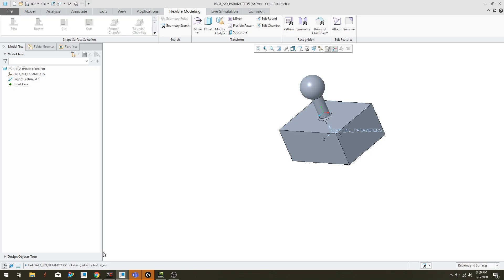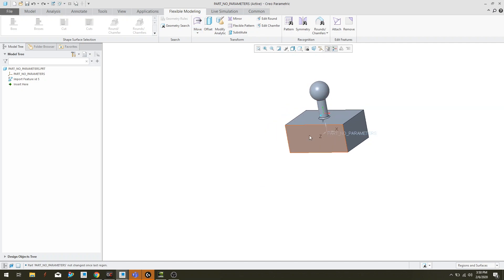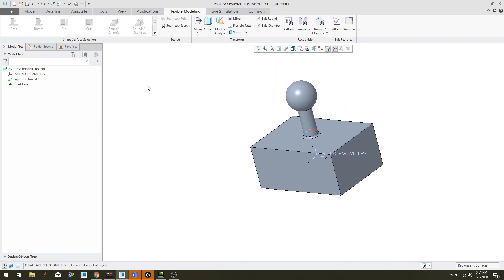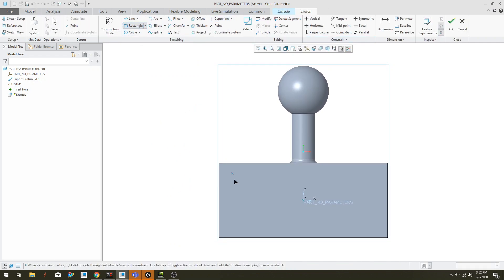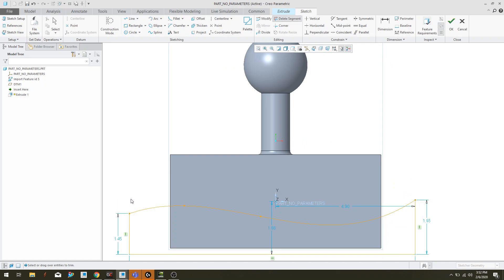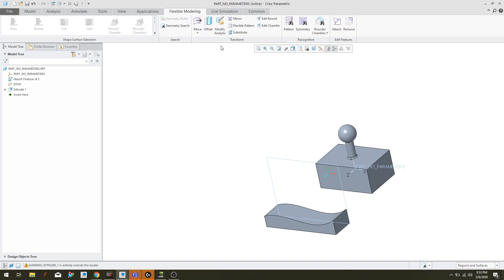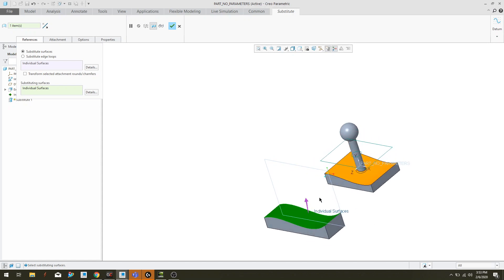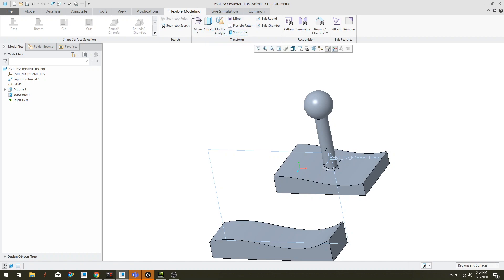Creo 5.0 - Using Substitute to Replace a Face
In this video, we show you how to replace a face of an existing piece of geometry with another face using the Flexible Modeling Package.